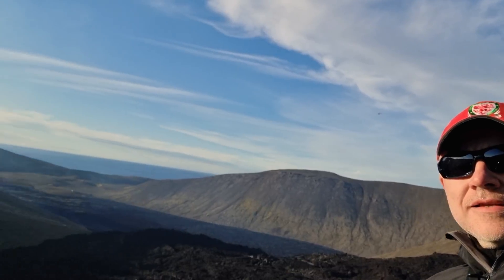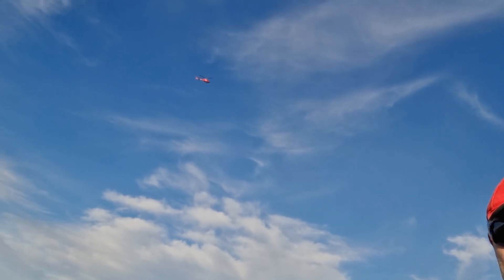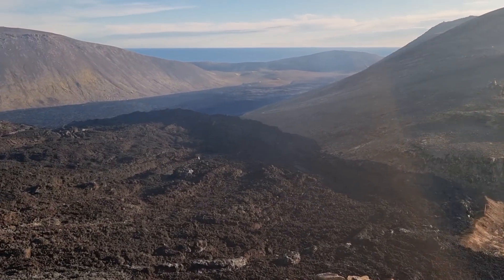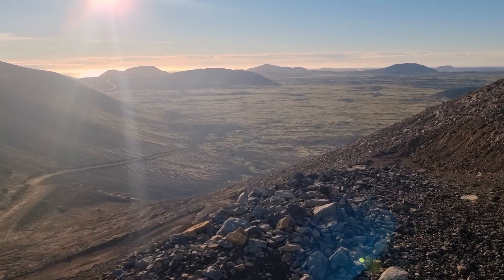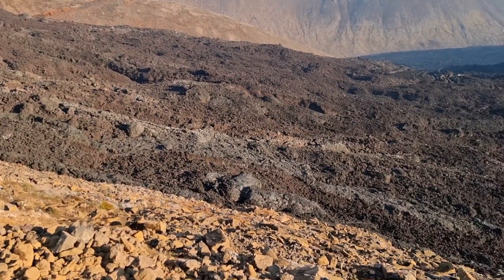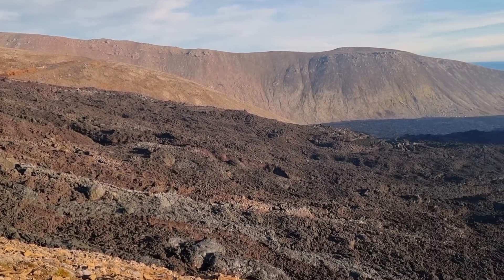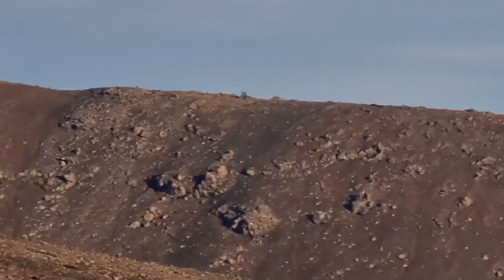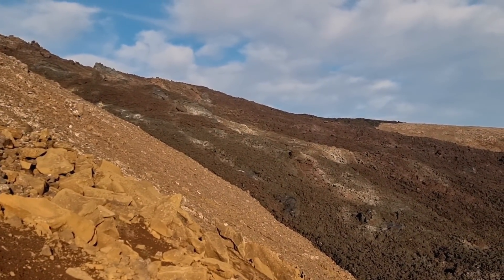Swarm of earthquakes hits Keilir, close to Fagradalsfjall, Iceland 01.10.21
Today we have made another hike to the volcano. For me it had been trip no 45. Volcano remains dormant. I flied drone over and have not detected any lava in there.